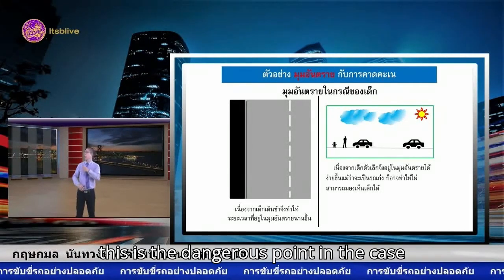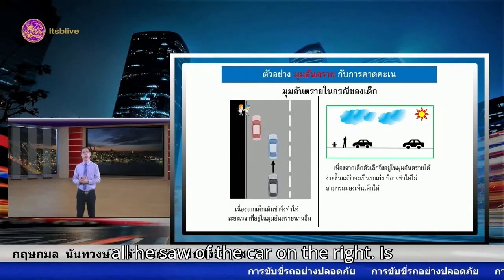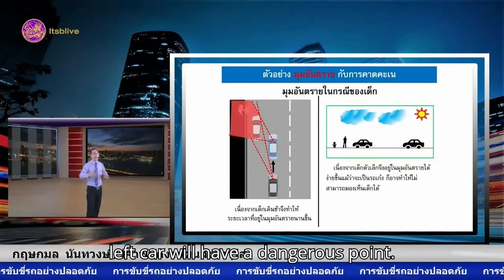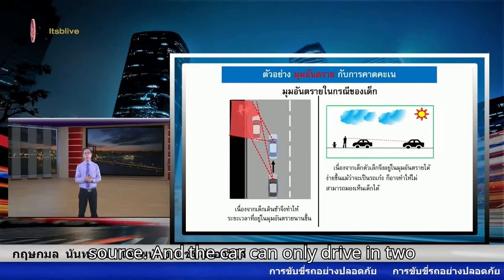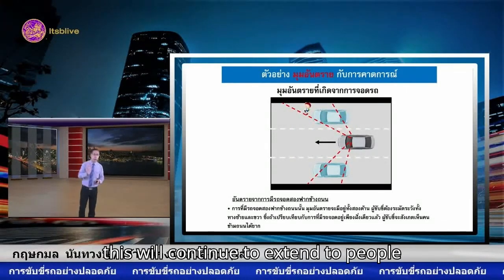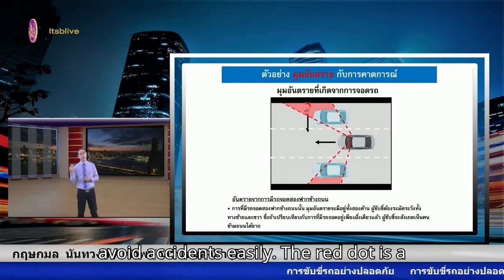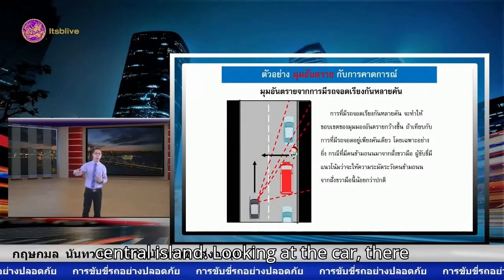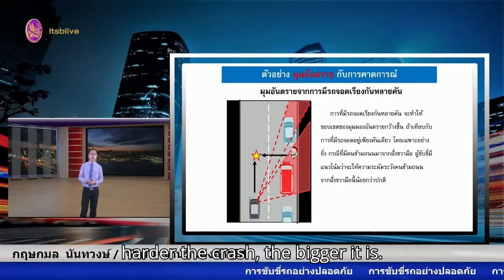Chapter 3 Safe Driving Part 8